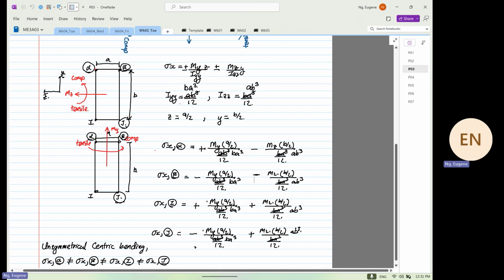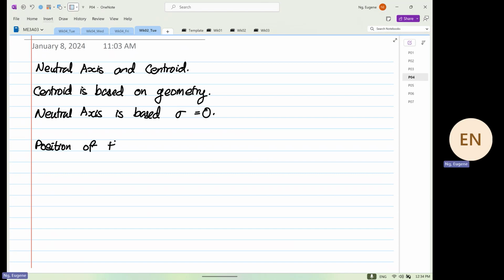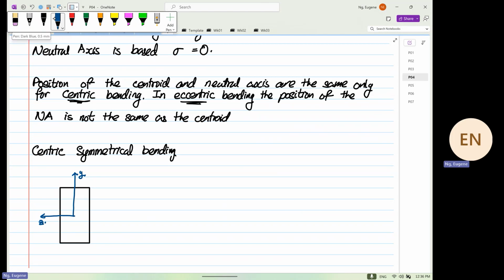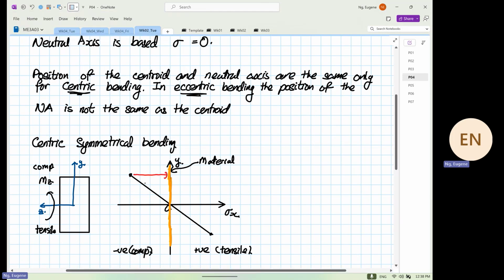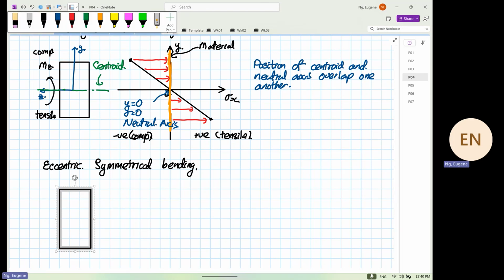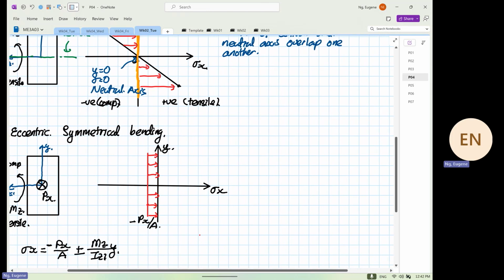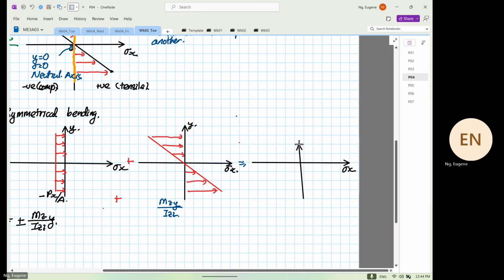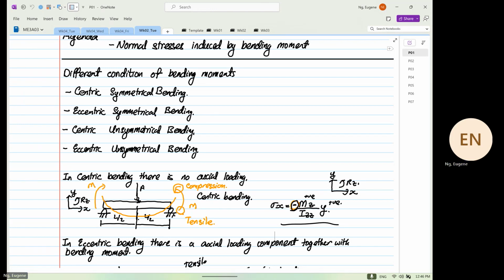Wk05 Tue P04